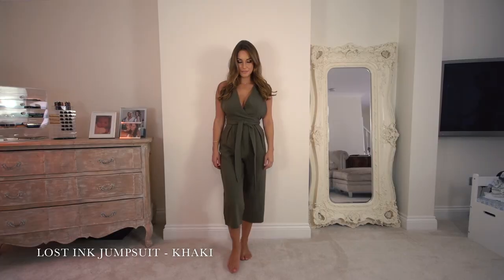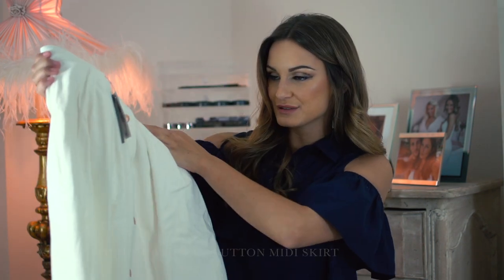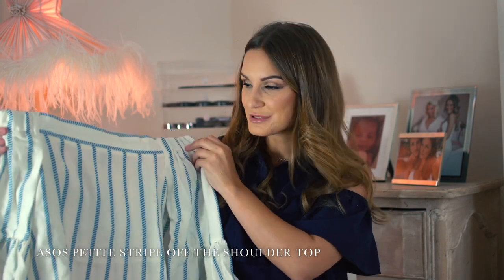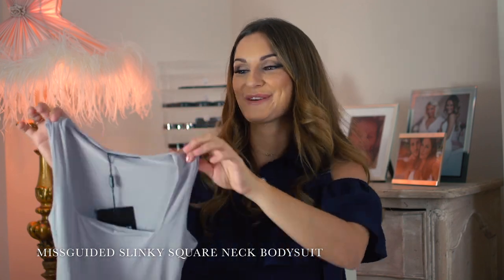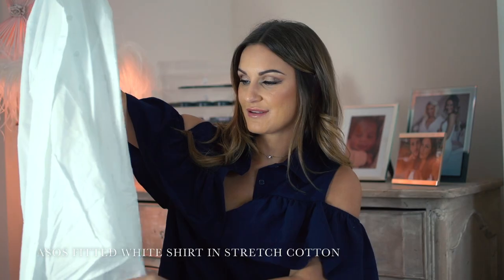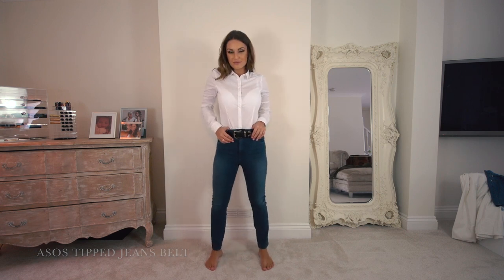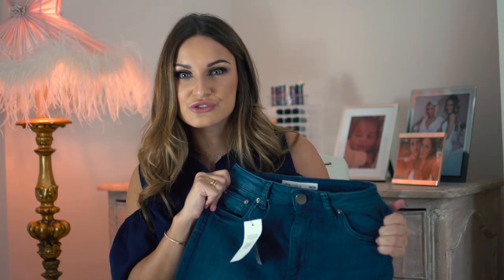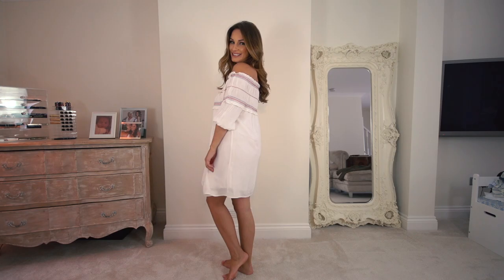ASOS Try On Haul | Samantha Faiers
I recently did some online shopping at ASOS and these are my favorite picks. If you enjoy the video please leave a comment I would love to know what your favorite item was.

I'm giving the belt away featured in the video, I will pick one person at random from the comments below xx

♡ ASOS FARLEIGH High Waist Slim Mom Jeans In Cynthia London Blue

I wear a Size 8, Jeans are a 26 waist / 32 leg and the belt was an XS.

Edit by: Mark Upson
Associate Producer: John Bailey